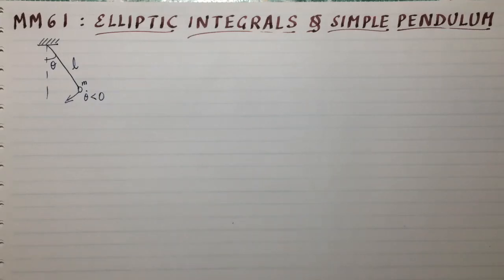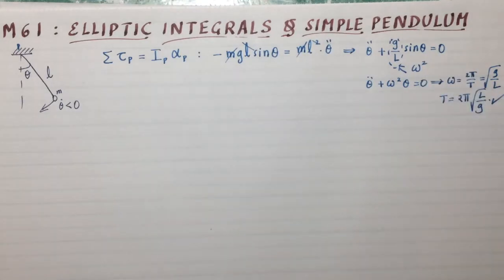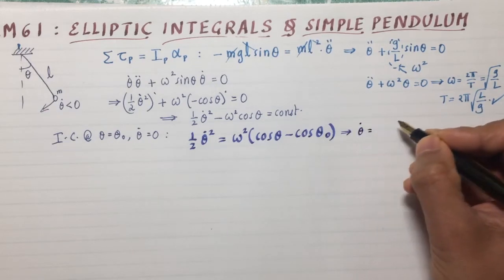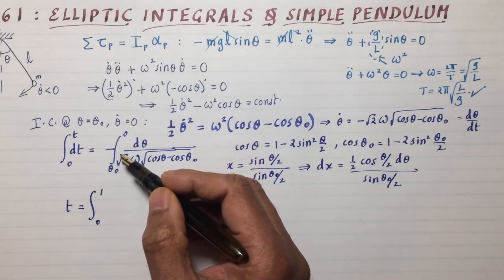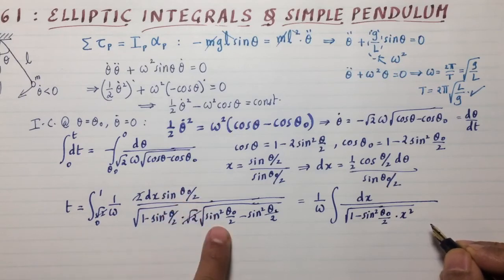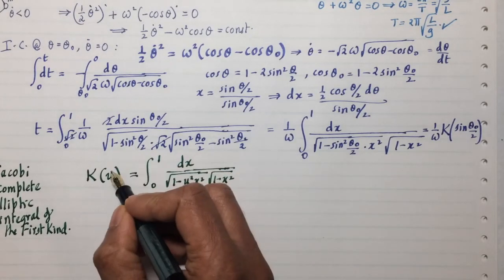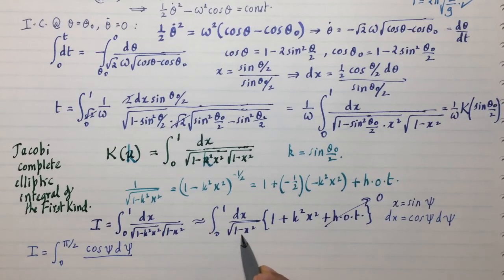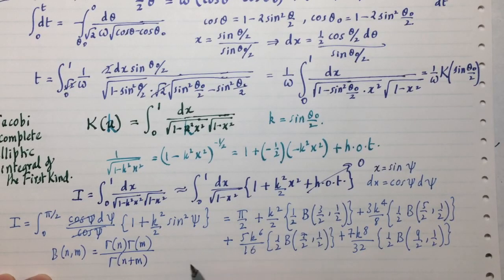MM61: Simple pendulum and elliptic integrals